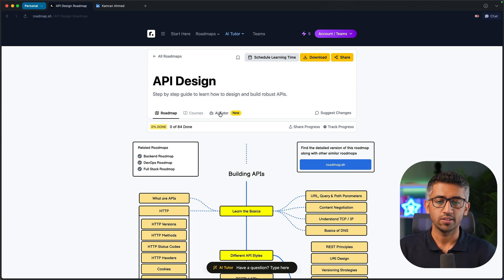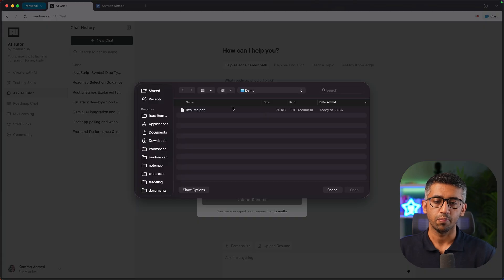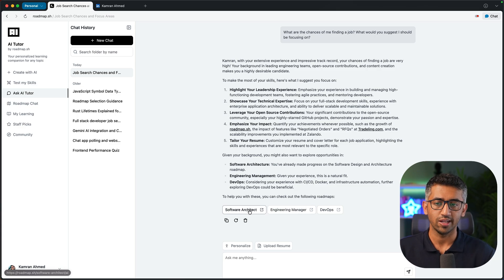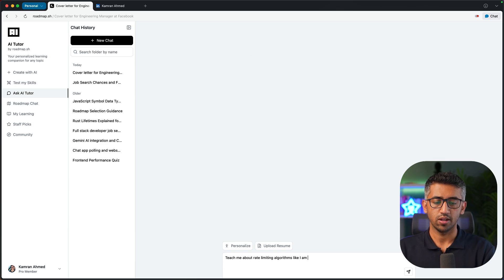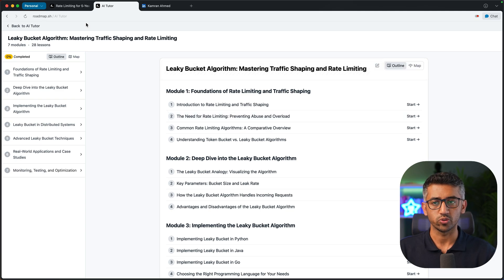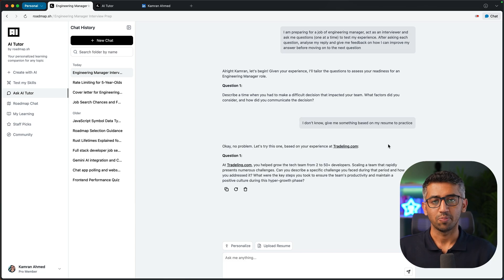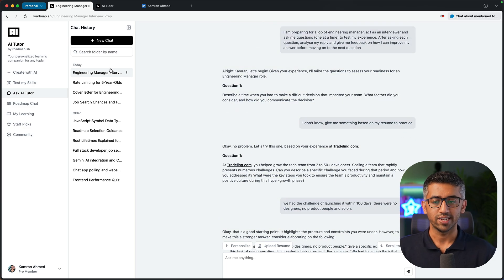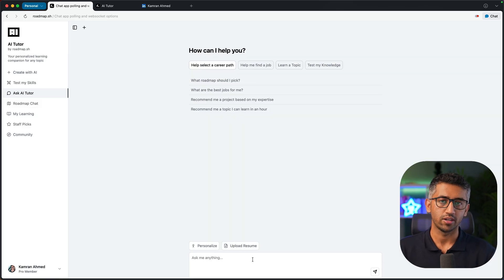This AI Can answer all your Questions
We have a new global chat on roadmap.sh that lets you upload your resume, ask for tips on finding a job, improving your chances of finding a job, it can recommend you roadmaps, it can recommend you courses, it can help you test your knowledge, and much more.